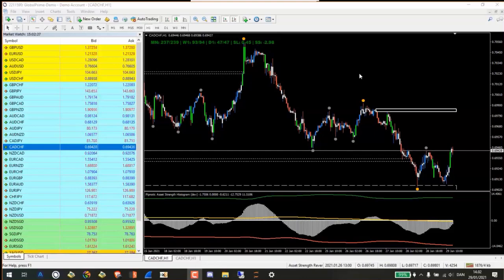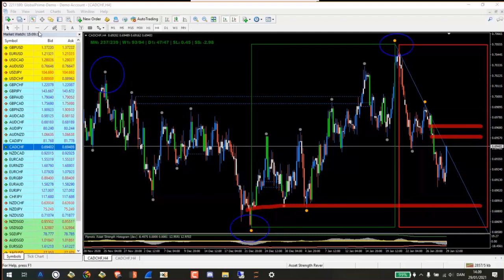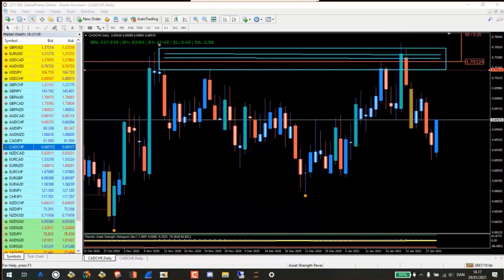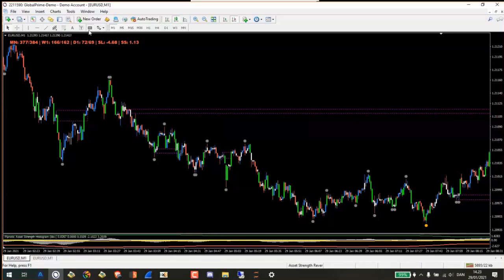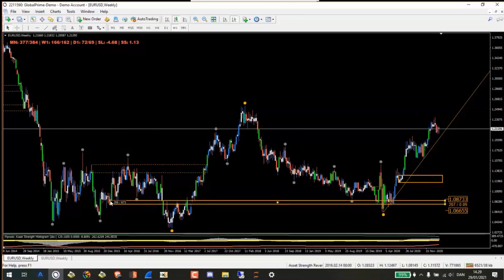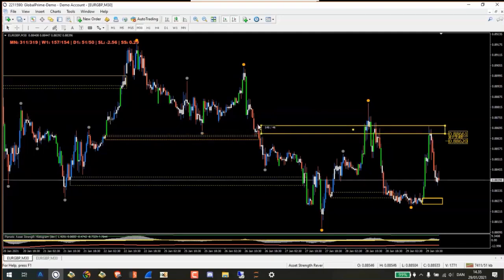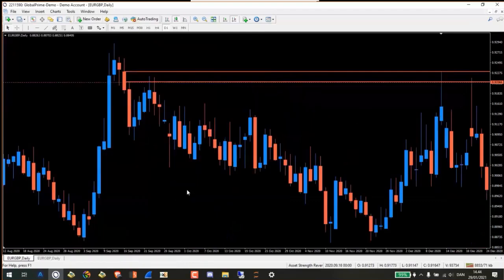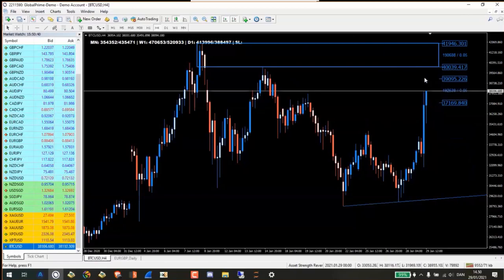Next generation supply and demand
Hey folks,

In this video I will go over some supply and demand theory. We call it next generation, as it's not about finding areas of supply and demand on a chart and putting orders at them, it's about understanding how to read fluctuations in price and what they mean.